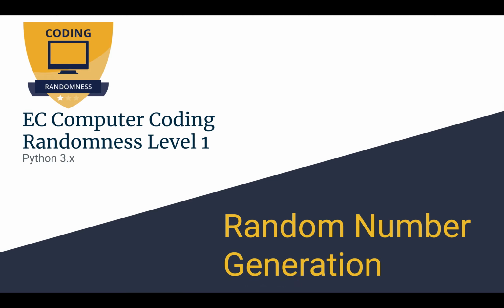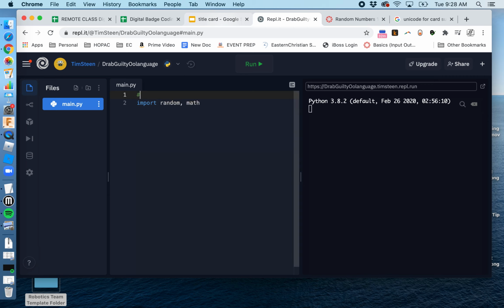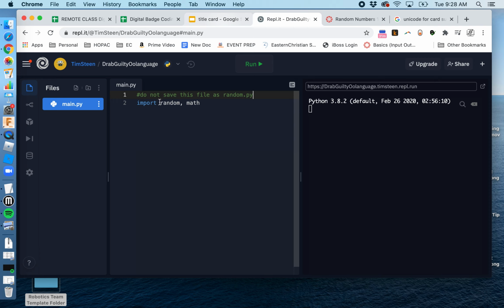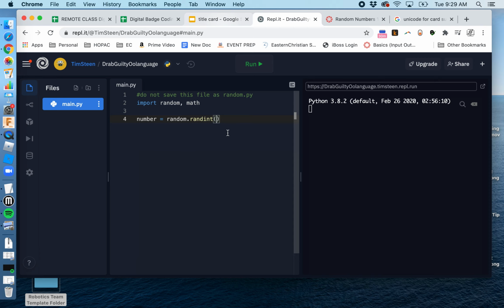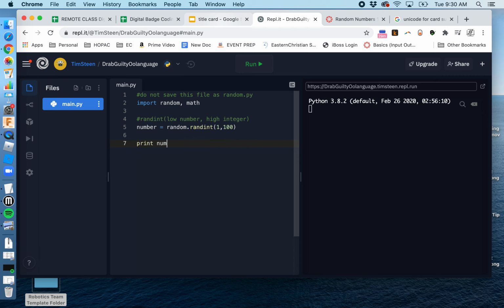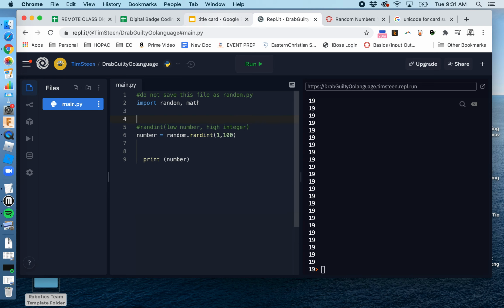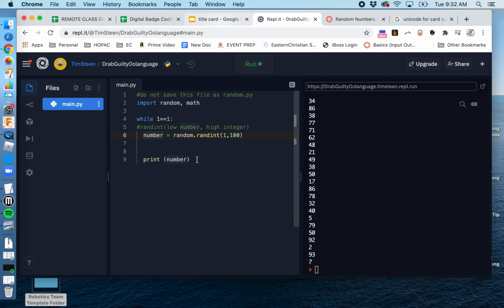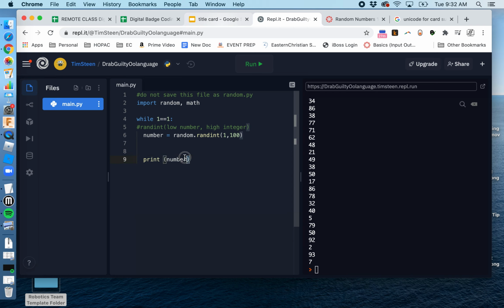Randomness 1 Badge Notes